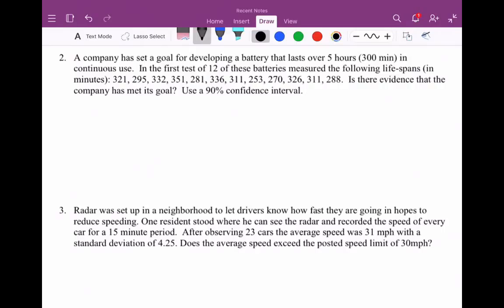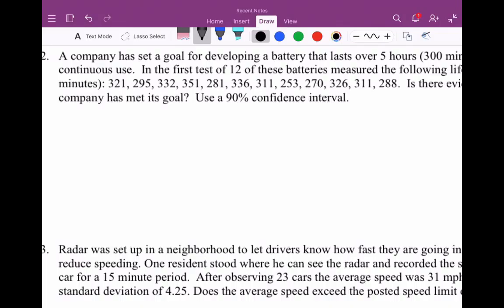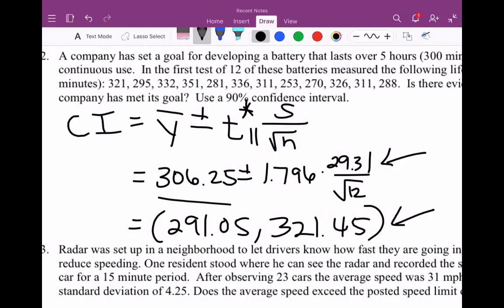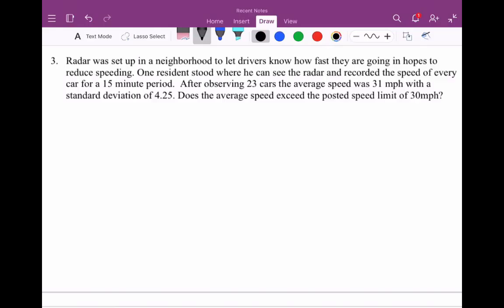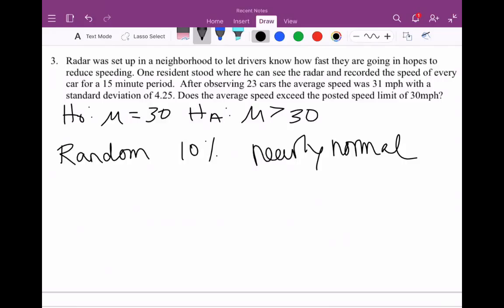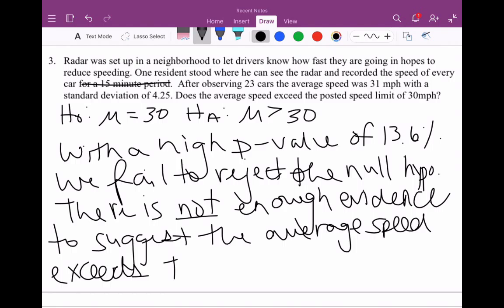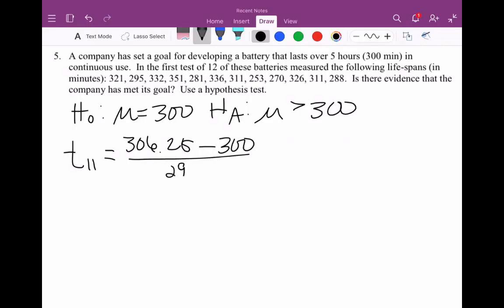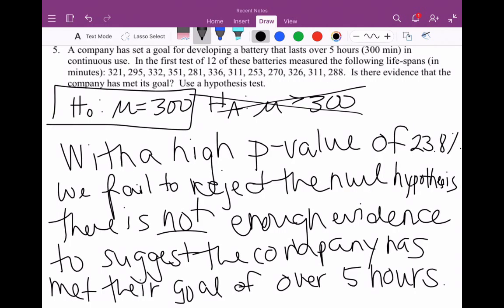Chapter 23 examples